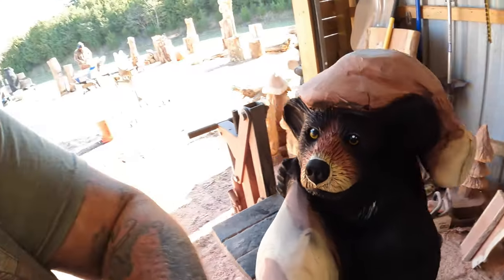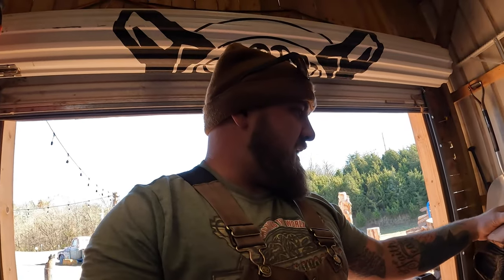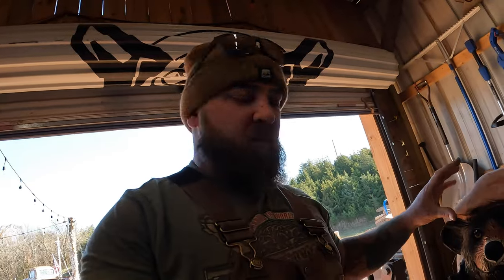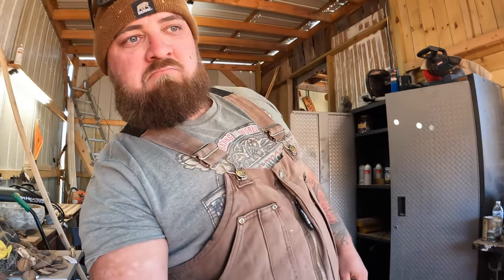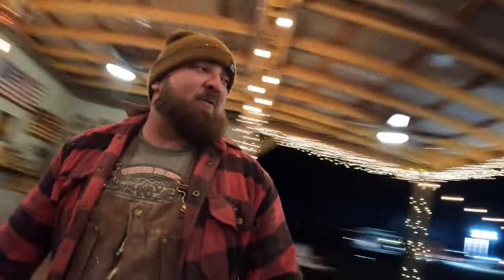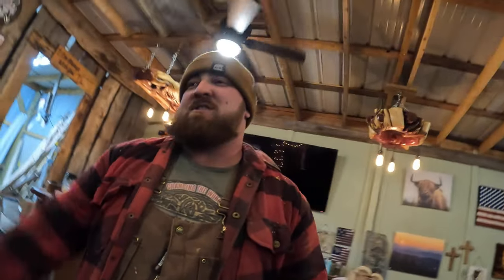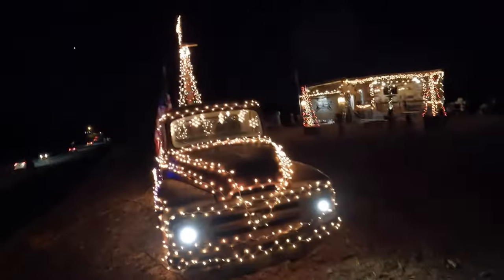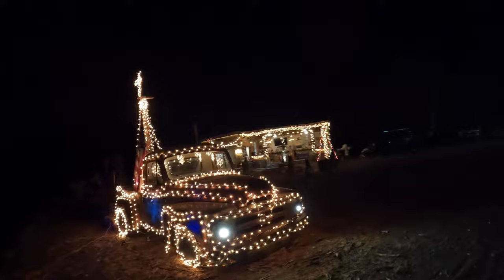Chainsaw Carving-Christmas Bear Part 2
Here's a time lapse video on the detailing/finishing process of the Christmas bear. Also, added some lights to the shop and more!